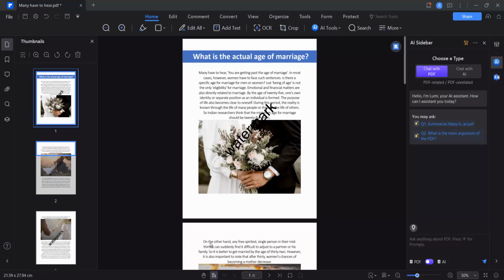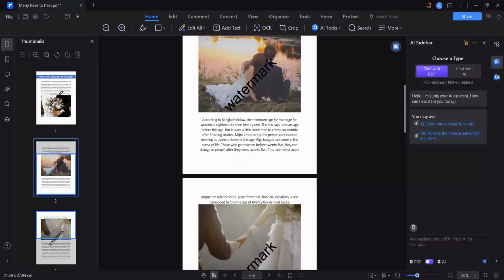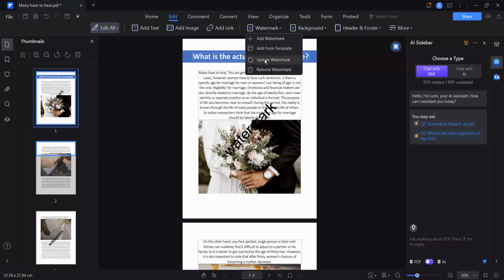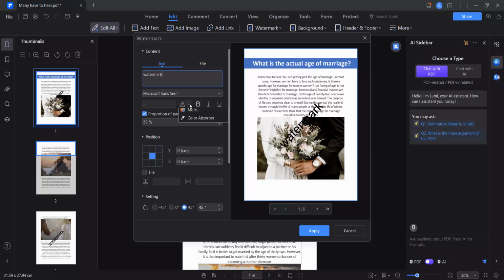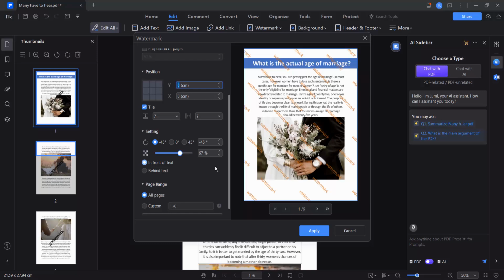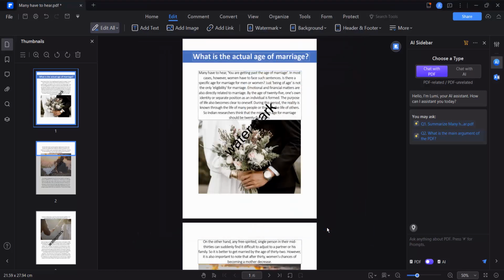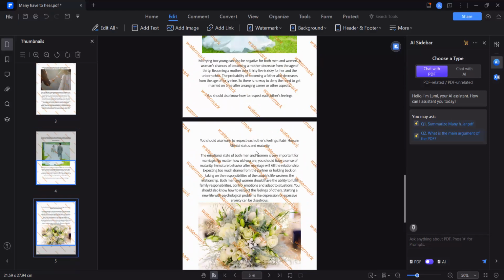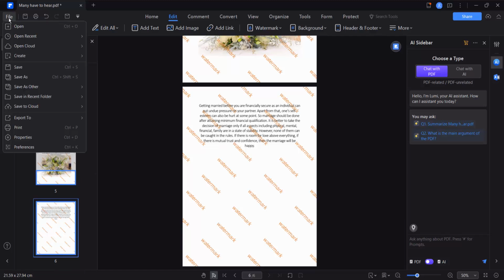How to edit watermarks in a pdf file in Wondershare PDFelement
Hello everyone, Today I will show you, How to edit watermarks in a pdf file in Wondershare PDFelement.